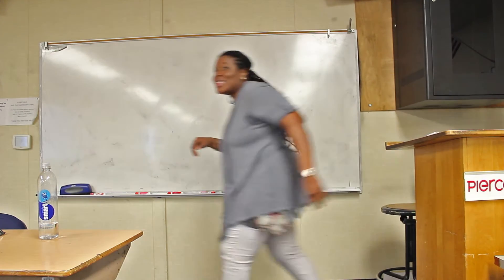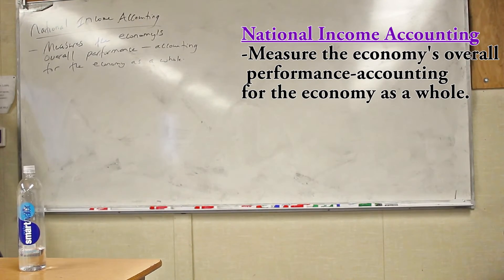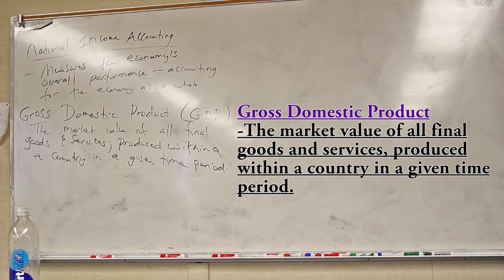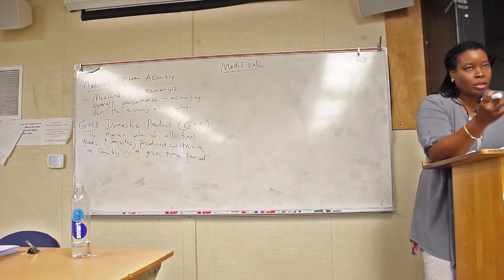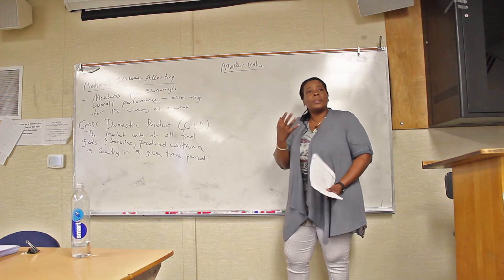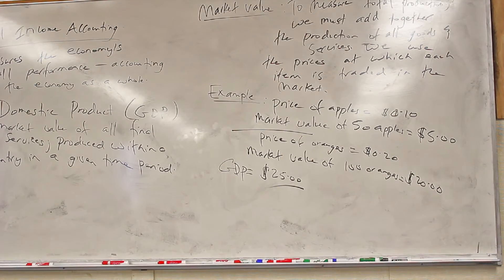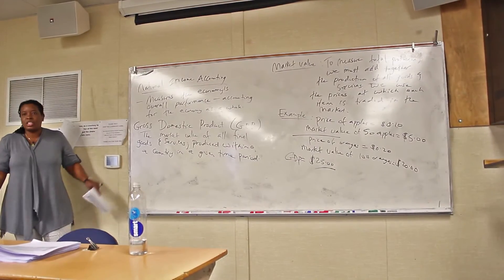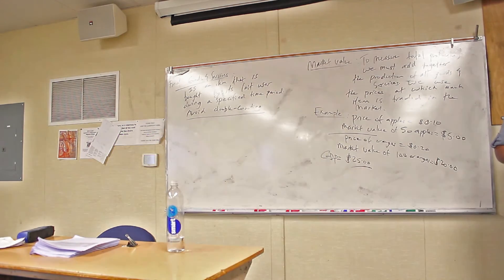National Income Accounting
Filmed by Ryan Reed. Instructed by Kaycea Campbell.